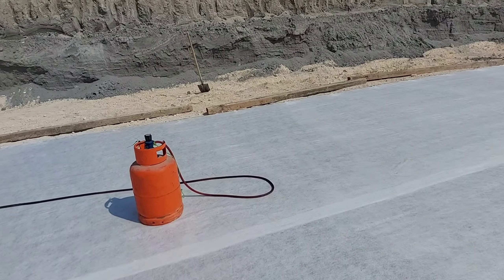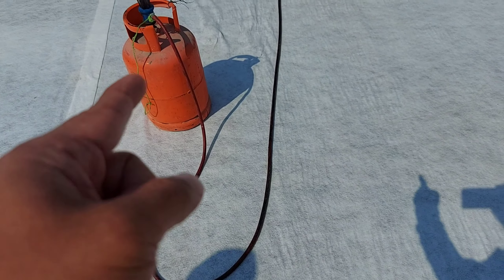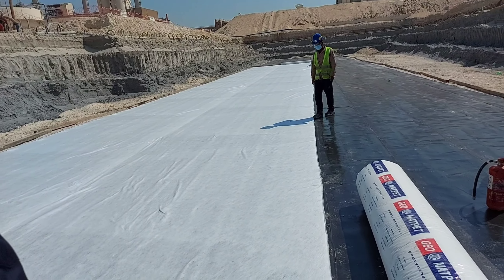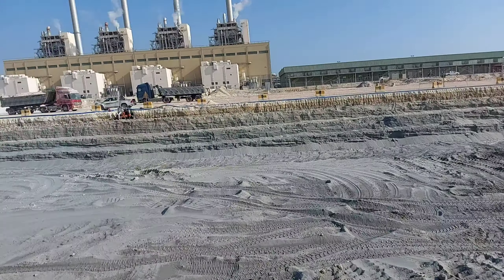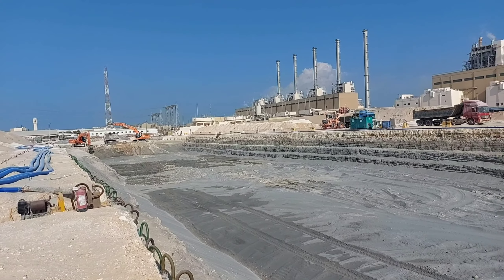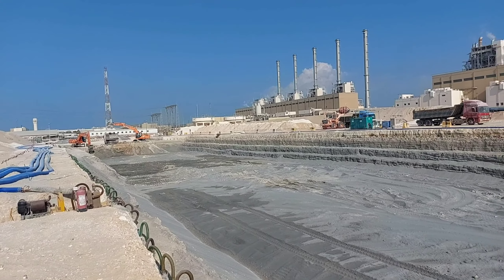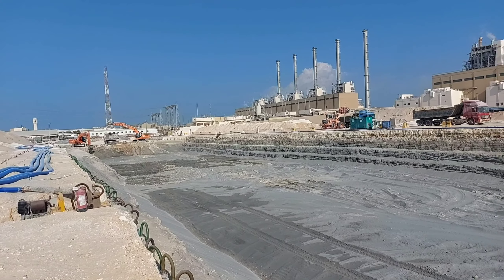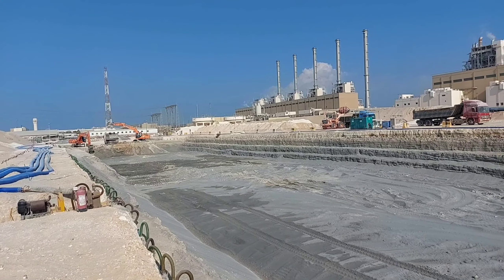Preparation of Foundation for Dual Media Filter| Gemark's TV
OFW work abroad experience and adventure. Need to sucrifice for a better life in the future. Salute to all OFW around the 🌎 world.